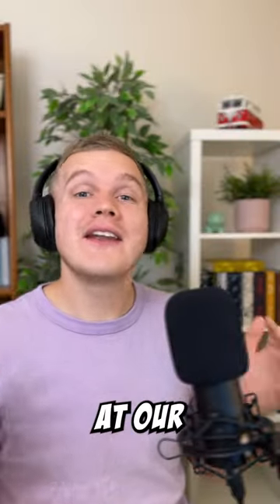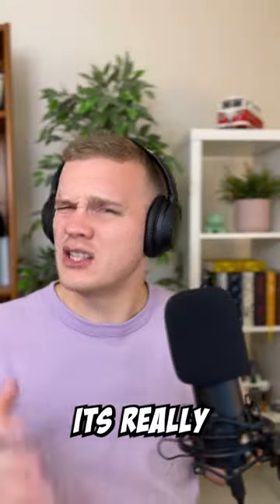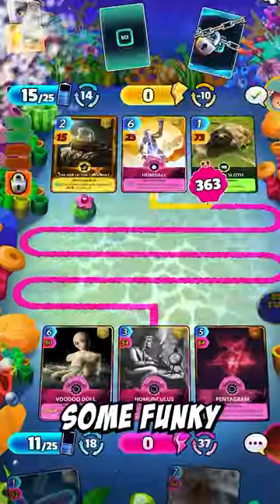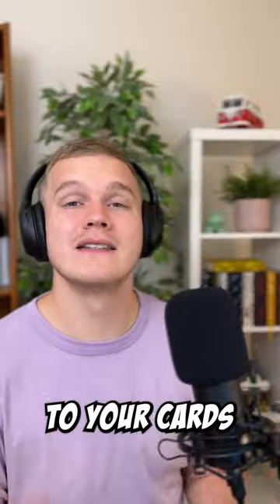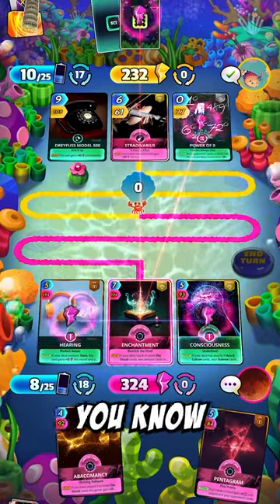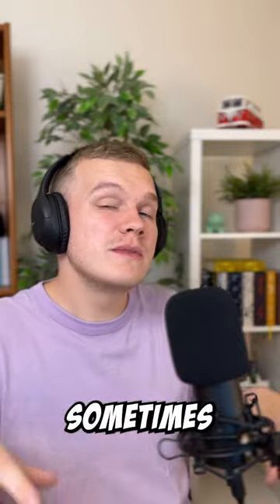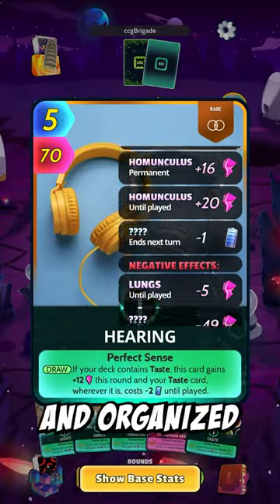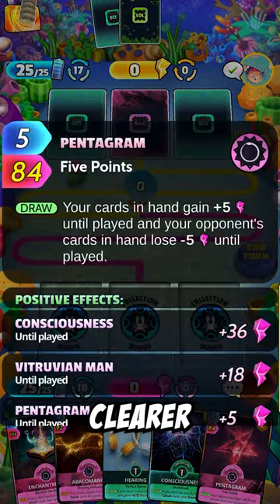New Game Visuals and Sound Effects! - Cards, the Universe and Everything (CUE)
We've got a hefty update for everyone to work through today with our new targeting update! Enjoy new targeting lines, animations, sound effects, card views, and a whole lot more in the latest update from Cards, the Universe and Everything!🌌

Here's our very own AvidJoe to take you through some of the new additions!👀